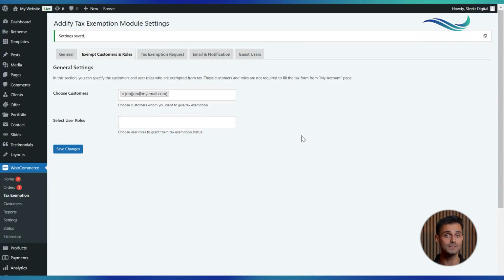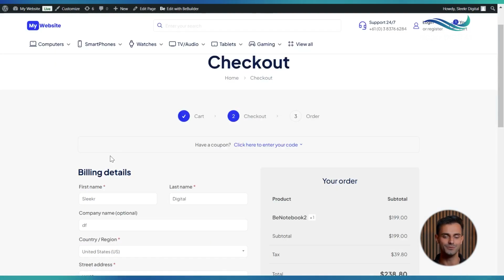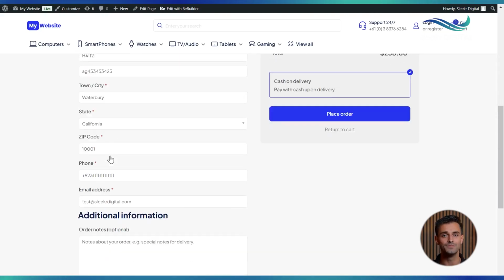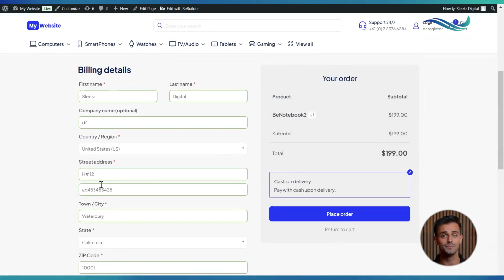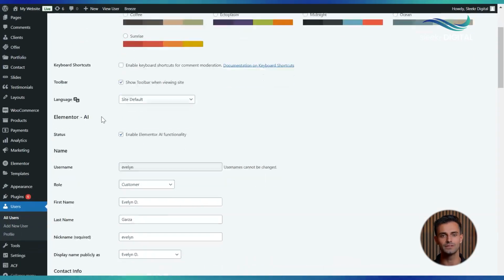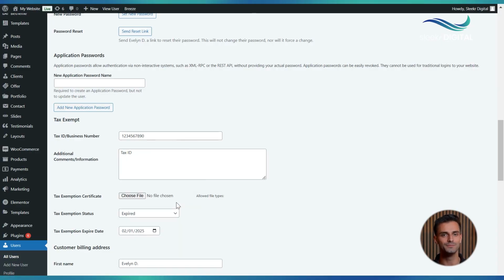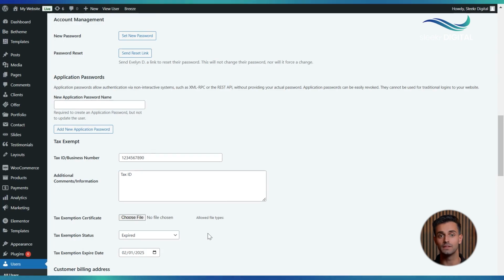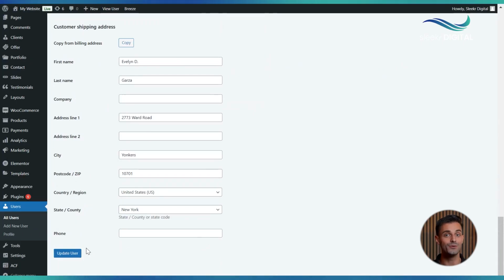Tax Exempt for WooCommerce - Lesson 3 Managing Exempted Customers and User Roles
Your exemption forms are officially live, but what about your long-time, trusted B2B clients? You shouldn't make them jump through hoops if you already have their tax information on file! In Lesson 3 of our comprehensive guide, Sleekr Digital dives into the backend management of the Tax Exempt for WooCommerce plugin, focusing on how to streamline the process for your most important buyers.

This tutorial is all about working smarter, not harder. We will show you exactly how to bypass the upload process and manually grant immediate tax-exempt status to specific customers. Want to take it a step further? You will also learn how to automatically apply tax-free purchasing to entire user roles—such as "Wholesale" or "B2B Partner"—saving you countless hours of manual approvals. Finally, we walk through the frontend checkout experience for these approved buyers and show you how to easily manage, edit, or revoke exempted statuses directly from your admin panel.

In this tutorial, we demonstrate how to:
- Instantly specify and approve individual customers for tax exemption without forcing them to upload redundant information.
- Strategically assign automatic tax-exempt status to specific user roles to completely streamline your wholesale purchasing pipeline.
- Explore the exact, frictionless checkout process that your approved customers will experience when claiming their tax exemption.
- Efficiently manage, edit, and audit your list of exempted customers directly within the WooCommerce admin panel.